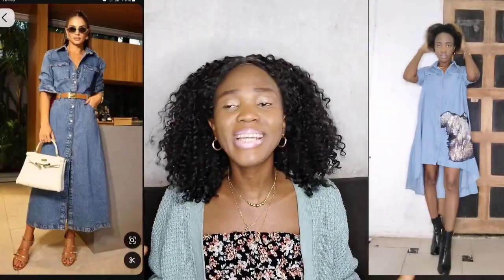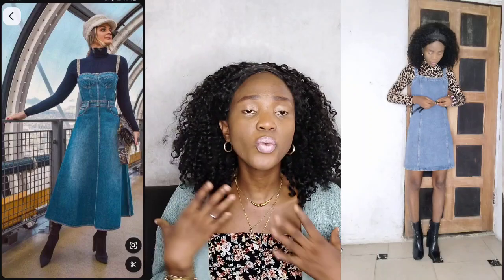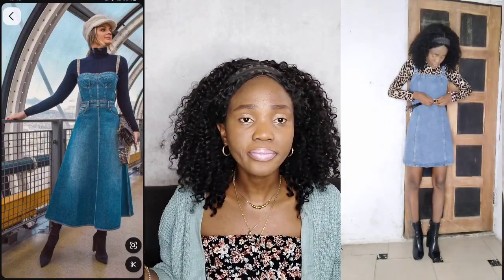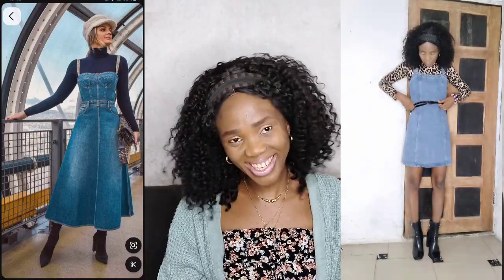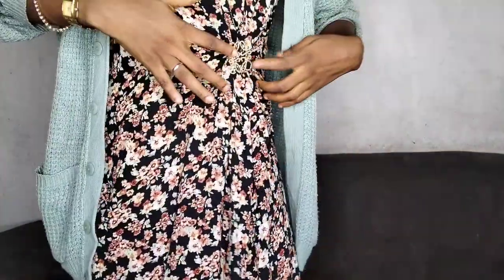STOP OVERCONSUMPTION in 2025| Pinterest inspired outfit ideas working with my closet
So today I will be sharing some Pinterest inspired outfit ideas to help you look put together in 2025.

1. how to use Pinterest to find style inspiration

2. How to work with your existing closet and stop over consumption of fashion

3. How to style your looks